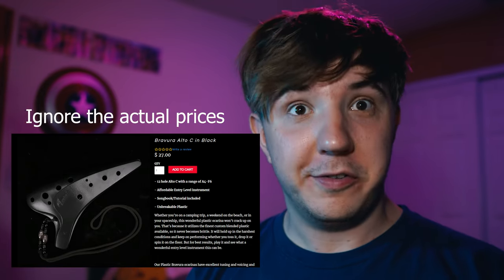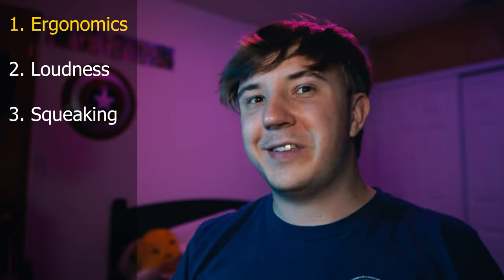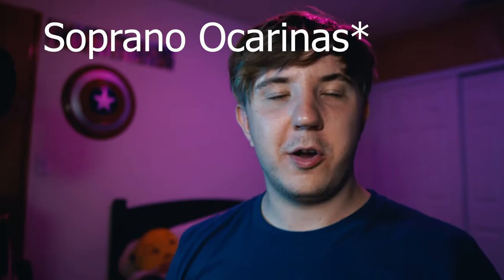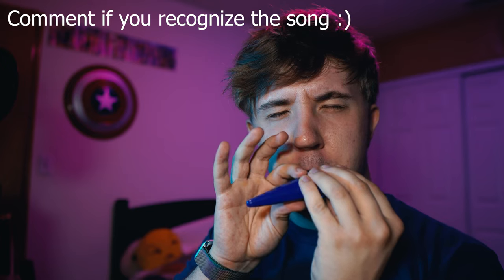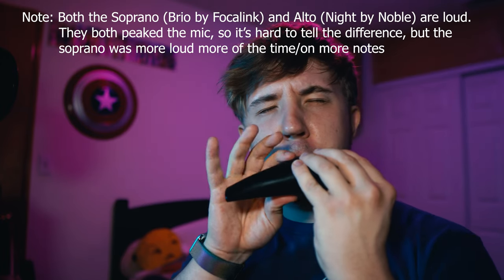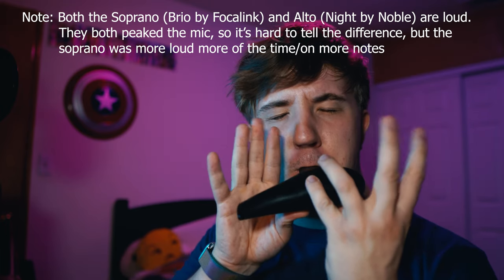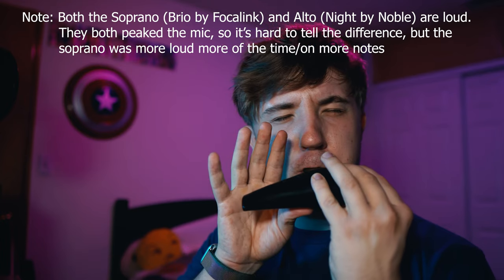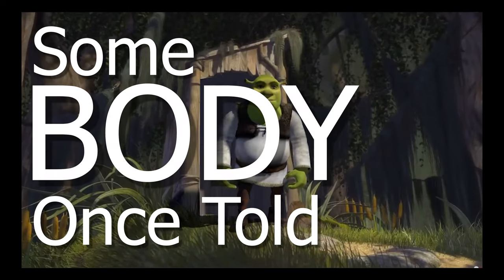DON'T Buy a Soprano Ocarina (at first)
Soprano Ocarinas are great, but I wouldn't recommend them to a starter for these 3 reasons:

1. Ergonomics
2. Loudness
3. Squeaking

It really comes down to comfortability to play and safety for your ears. It's much easier to get accustomed to a Soprano C after playing on an Alto C ocarina first!

Credits:
Assets made by my BOY Ron Nguyen